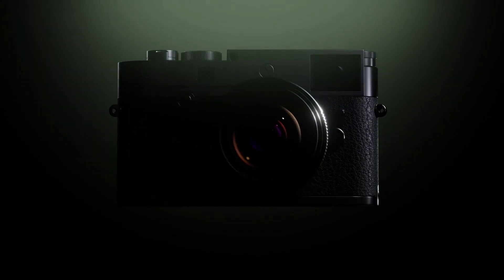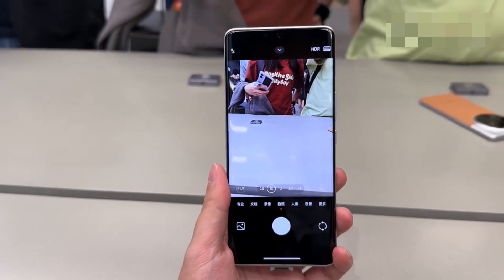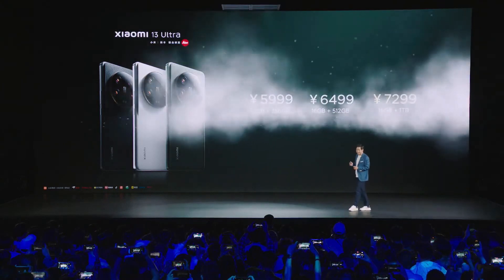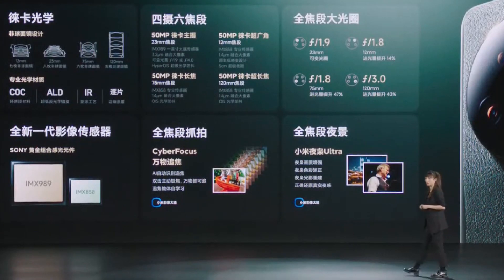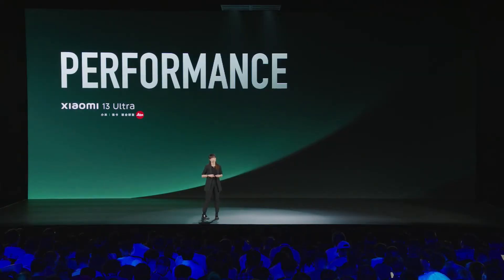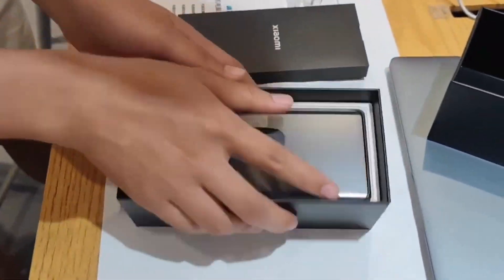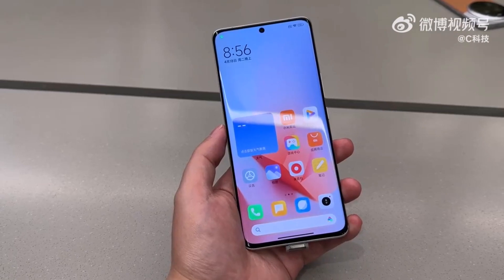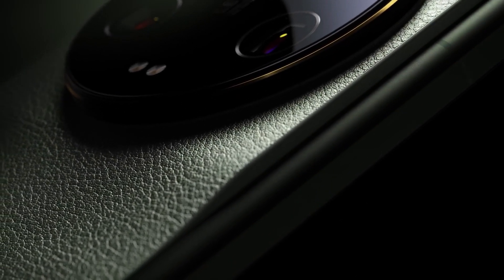Xiaomi 13 Ultra - TOP 5 FEATURES!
The Xiaomi 13 Ultra is a top-of-the-line 5G smartphone with impressive features that set it apart. It boasts a Snapdragon 8 Gen 2 SoC, a stunning 2K 12-bit display capable of reaching peak brightness of up to 2600nits, lightning-fast 90W charging technology, and a range of premium features that are second to none.
Here we have the Top 5 New Features of the Xiaomi 13 Ultra.

Videos Courtesy: @xiaomi / @Weibo !!

PEACE!!